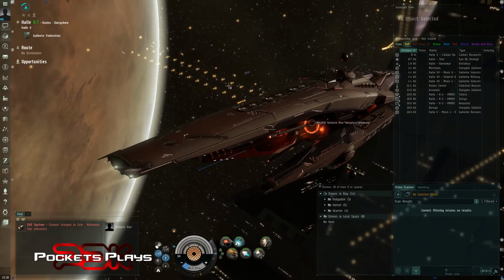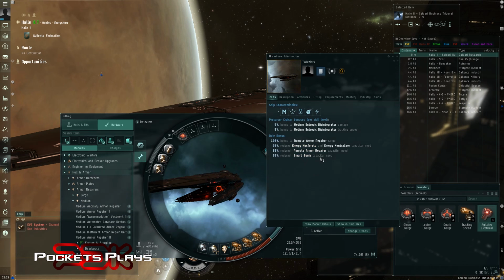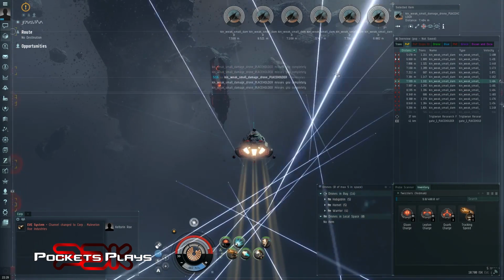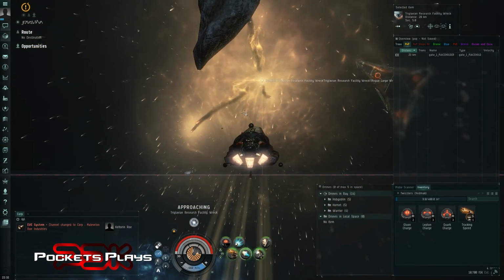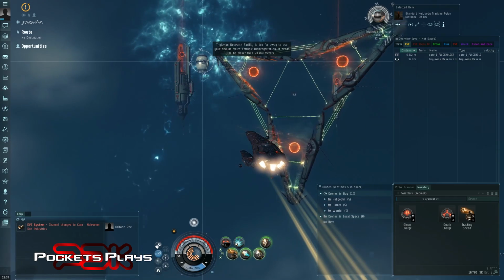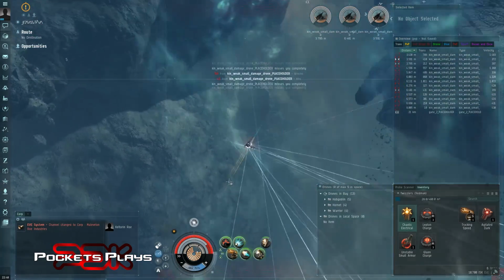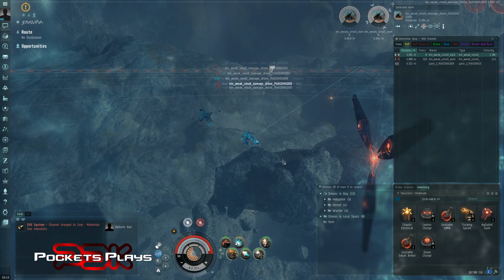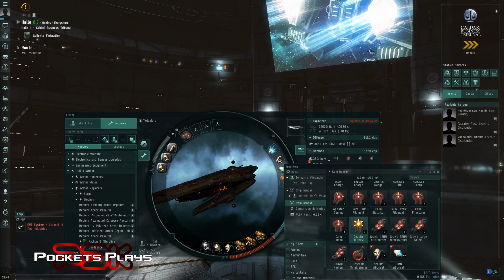Eve Online: Tier 2 Electrical Filament - Learning things - Vedmak!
This Episode:
Running a Tier 2 Abyssal Deadspace site in the new Triglavian Cruiser - The Vedmak.

I am enjoying these sites and am learning a lot as i push further and further in.